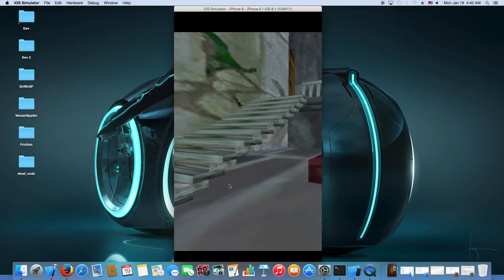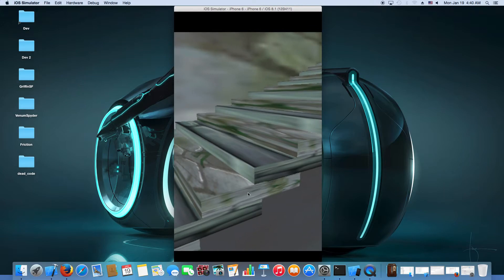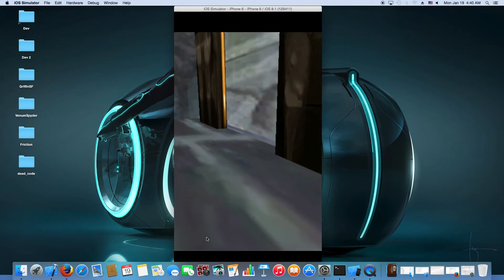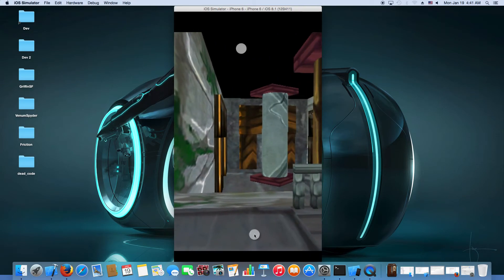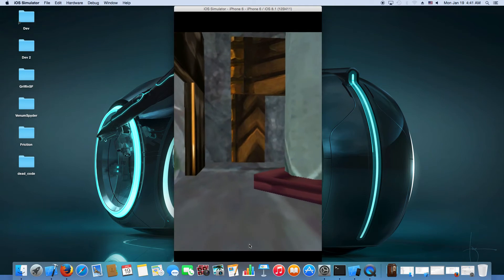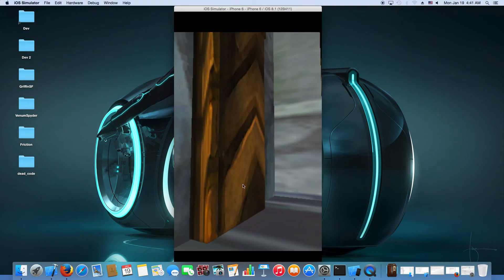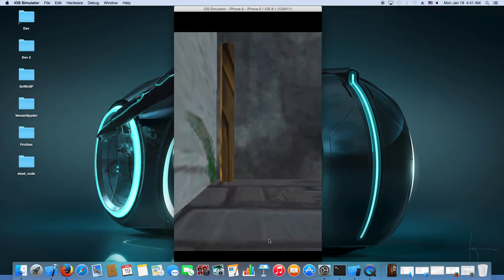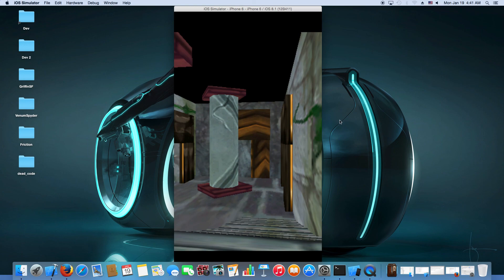Kinematic Character Controller With Smooth Stair Climbing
In this video I show a fully implemented kinematic character controller. It features smooth stair climbing, sliding collisions, friction and gravity.